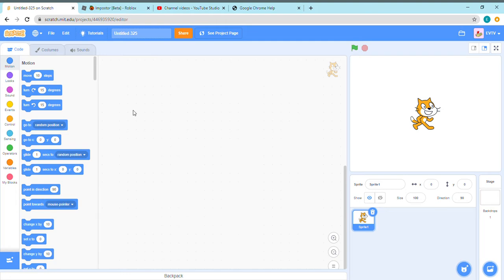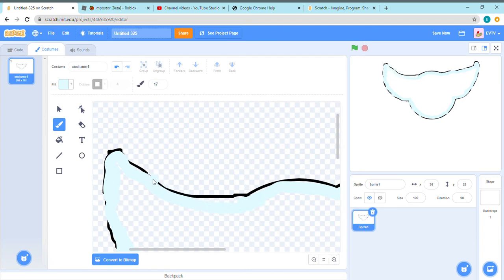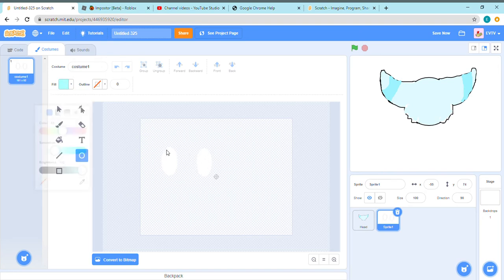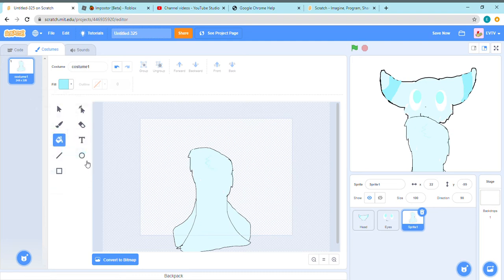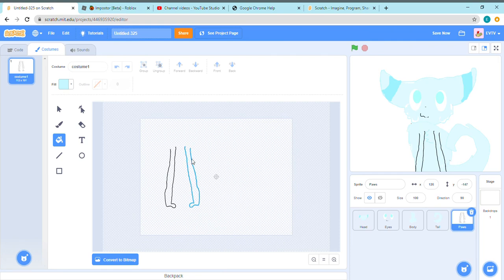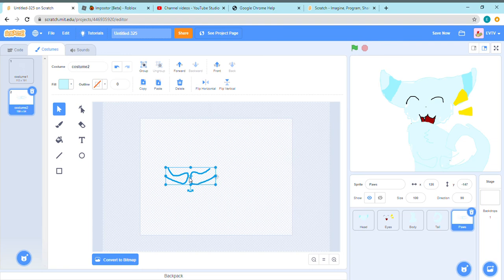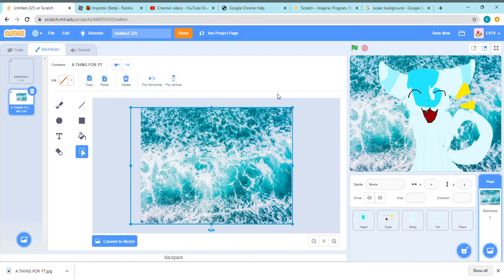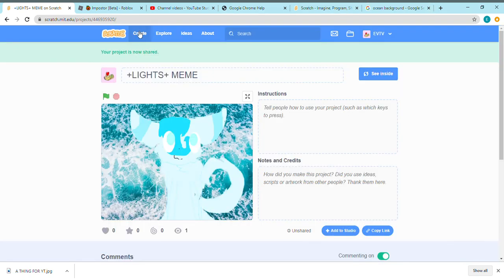HOW TO MAKE A MEME ON SCRATCH!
Scratch is a website that lets you code, draw, chat with friends and so much more!